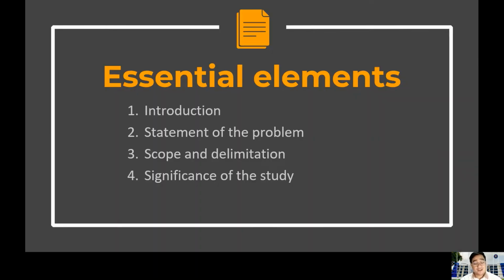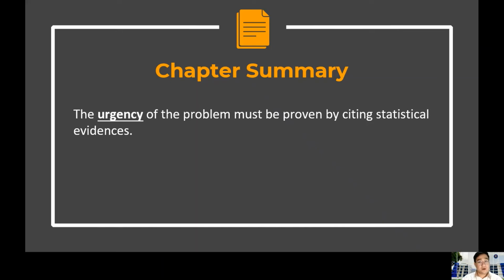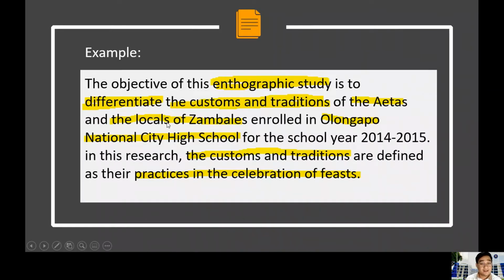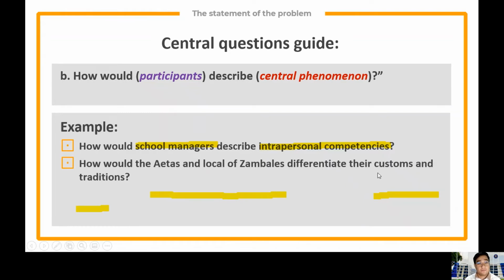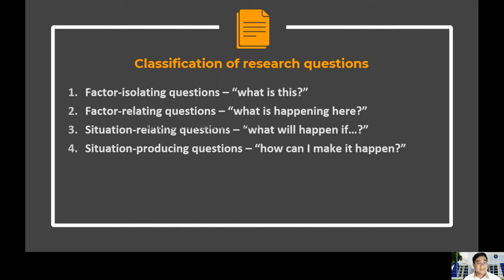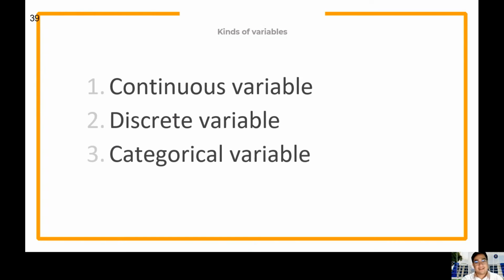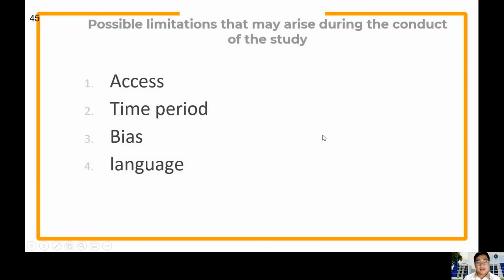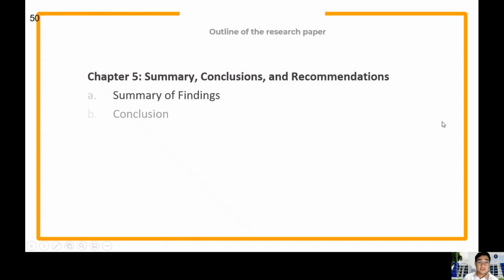Research 201 Unit 1 CH 4 6